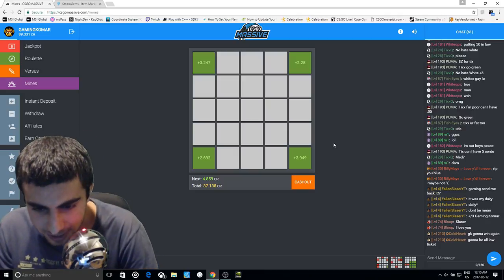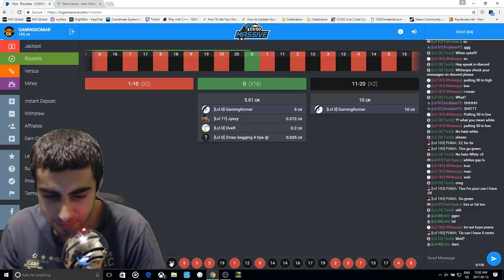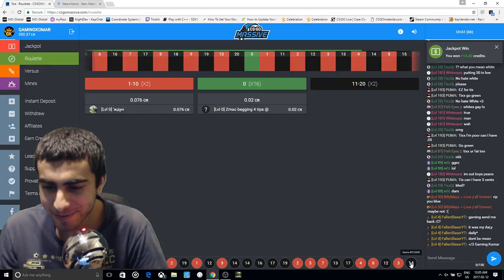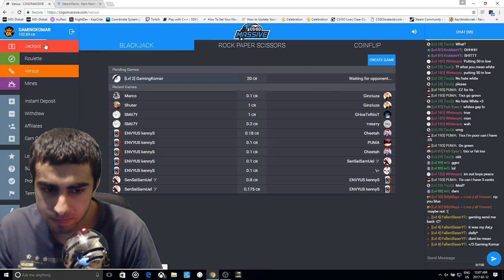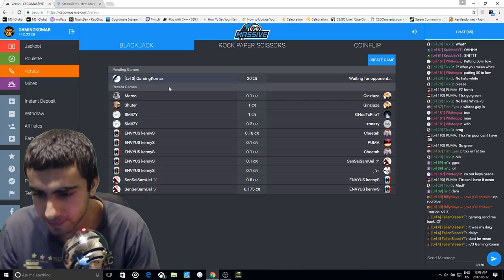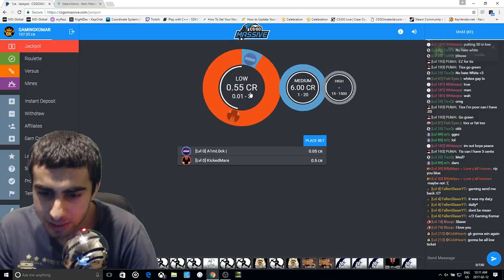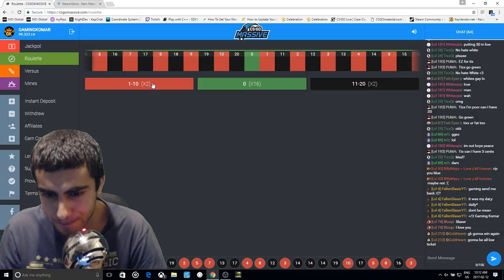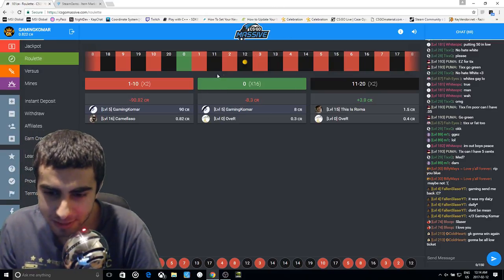GOING FOR A DRAGONLORE - CSGOMASSIVE.COM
code: gamingkomar